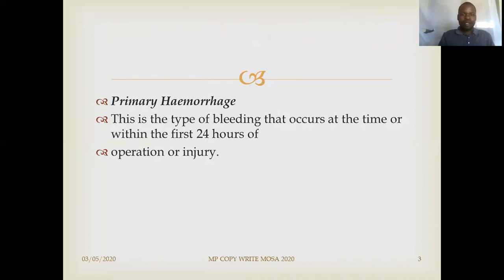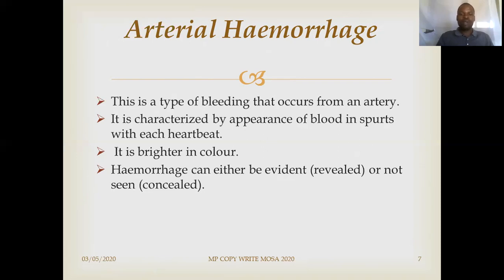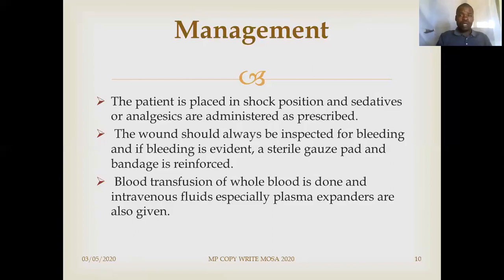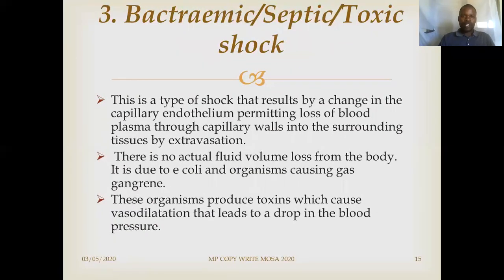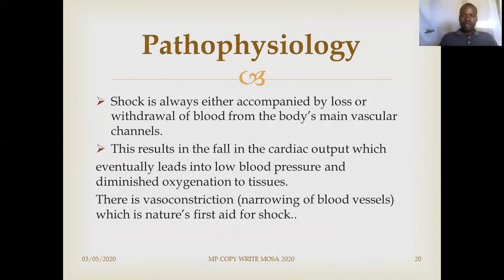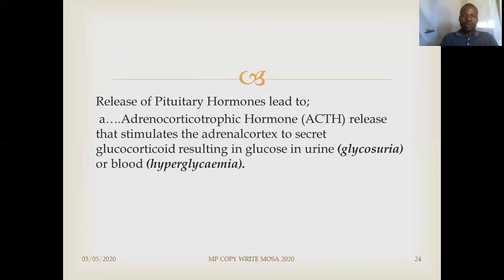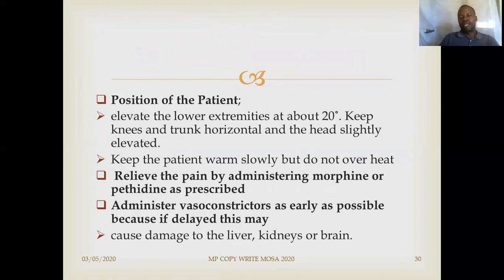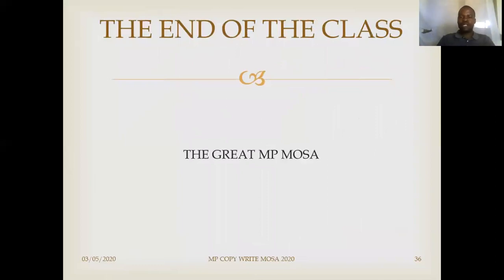Haemorrhage and Shock